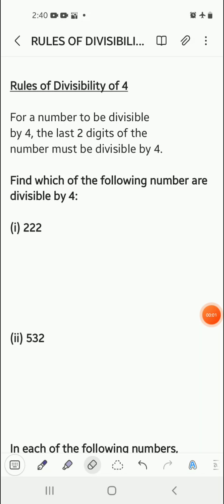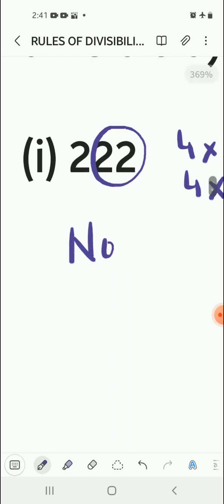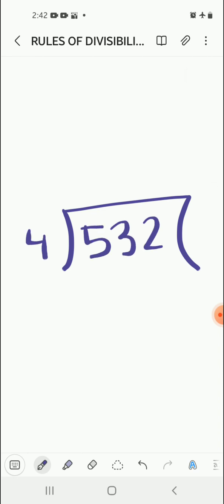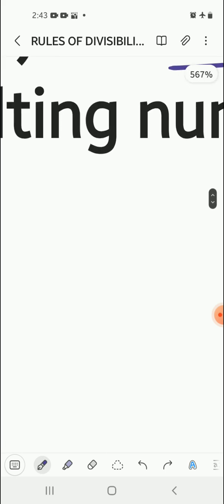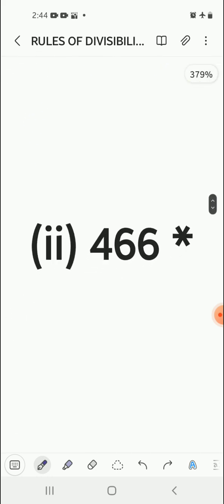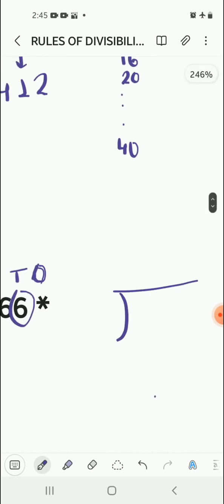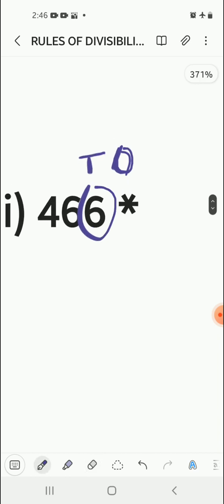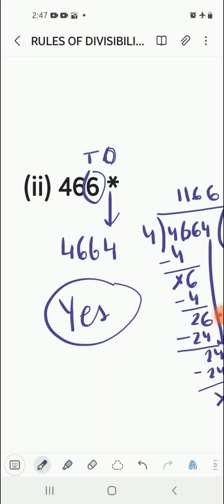Rules of Divisibility of 4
Find which of the following number are divisible by 4:

(i) 222
(ii) 532

In each of the following numbers, replace * by the smallest number to make resulting number divisible by 4:

(ii) 466 *